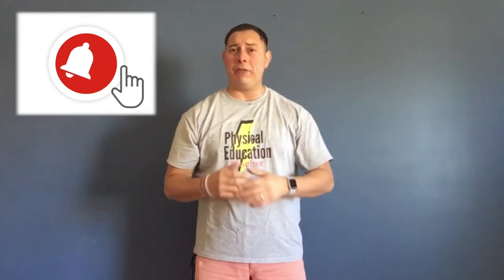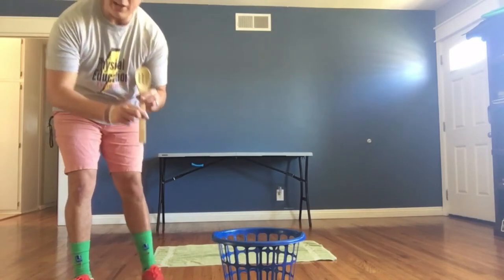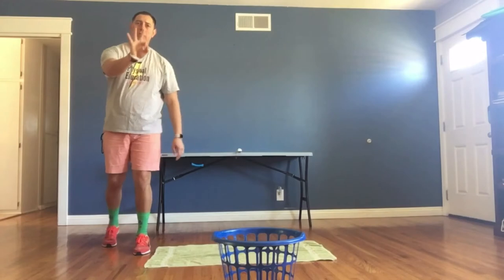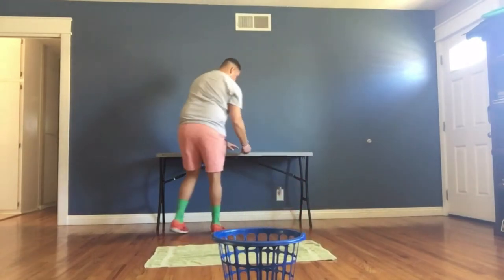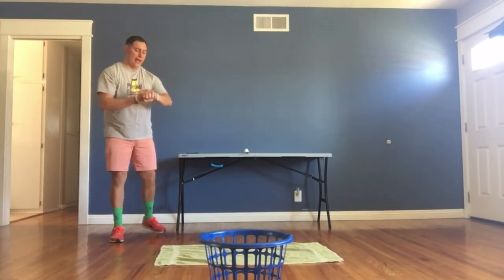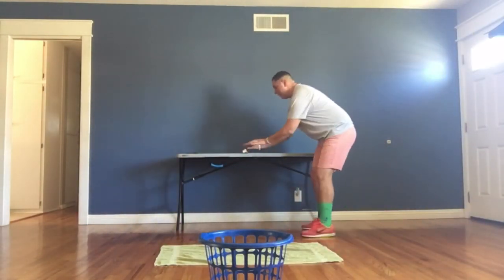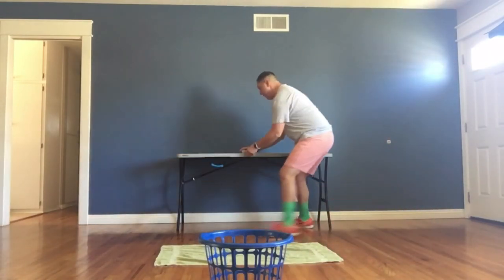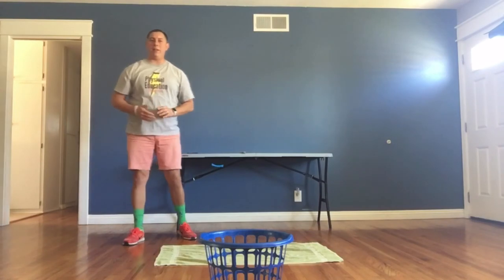DIY PE Games | Physical Education at Home: The Catapult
In this video I discuss and demonstrate the fun DIY PE games "The Catapult."
In this fun DIY PE games students will focus on use of an implement, accuracy, and strategy skills. Students will need to launch a paper ball using a spatula to designated targets. This fun DIY PE game is fun for all ages. This is a fun DIY PE games activity that will have all students engaged, and having fun.

Materials Needed:
Paper ball
Spatula/book
Basket
Blanket

                    Thepespotshop
                              FAST 5 Workouts

(Outschool Learning platform)

Take care,
Mr. Garcia